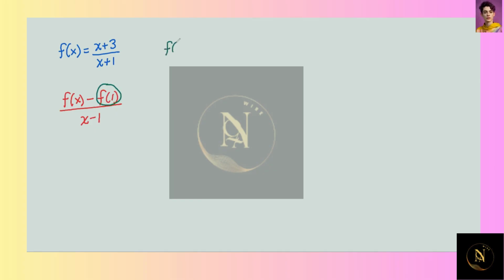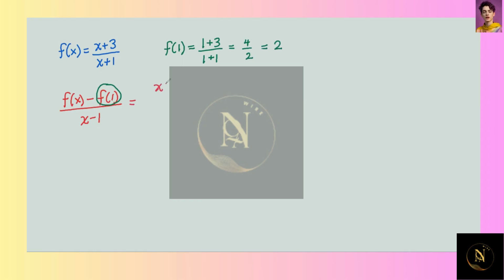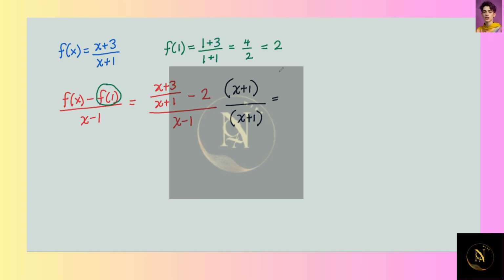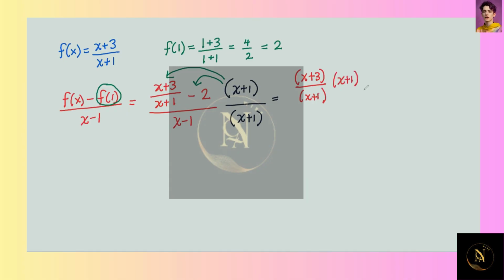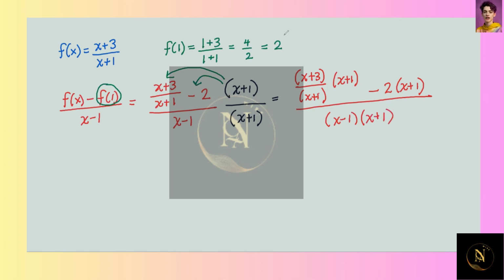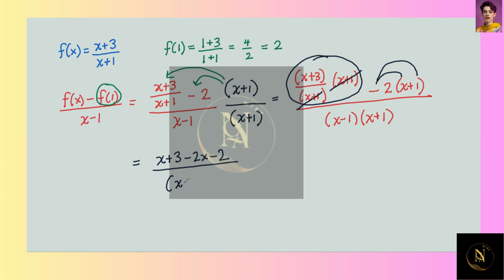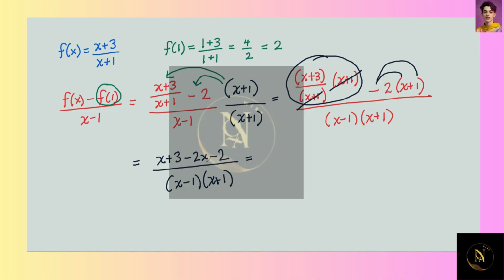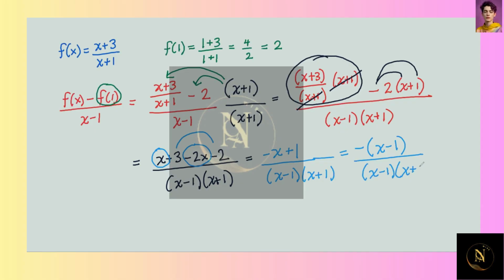Evaluate the difference quotient for the given function Simplify your answer